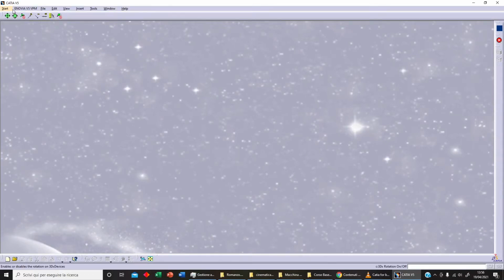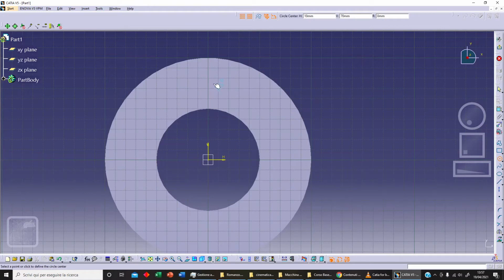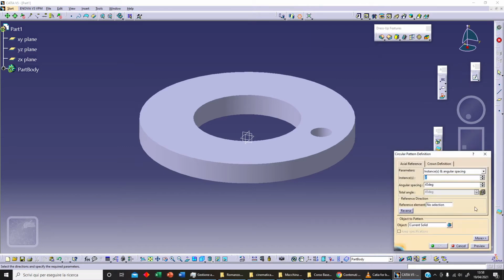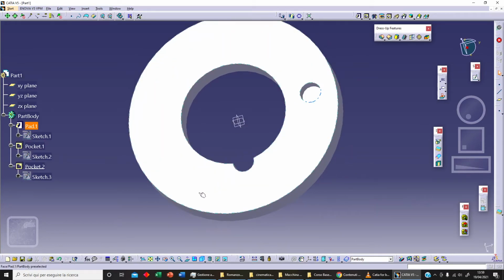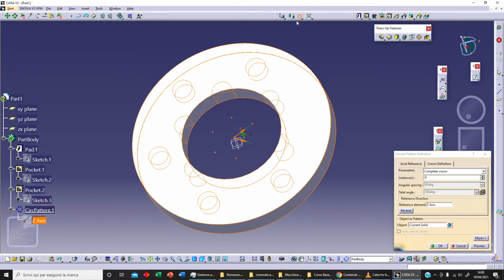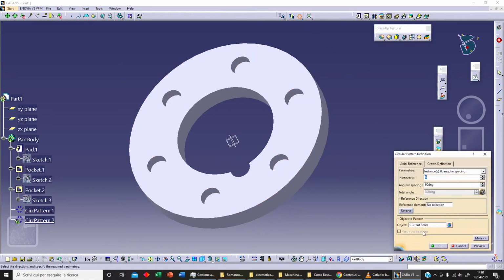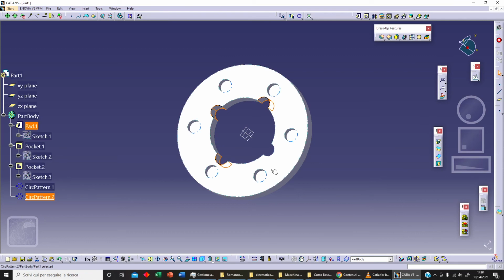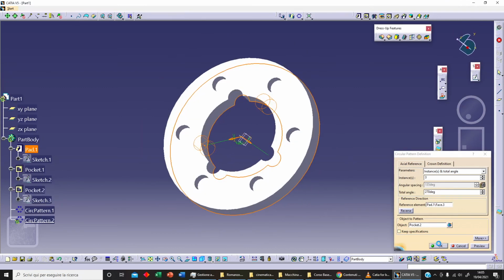Catia v5 025: Circular Pattern.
In this Tutorial: Circular Pattern.